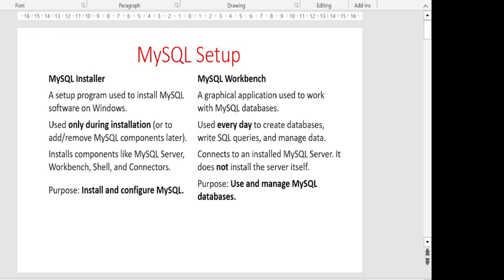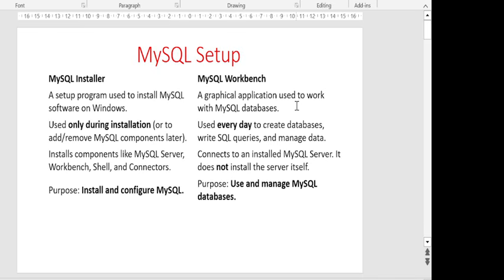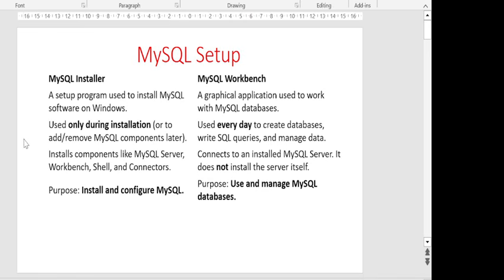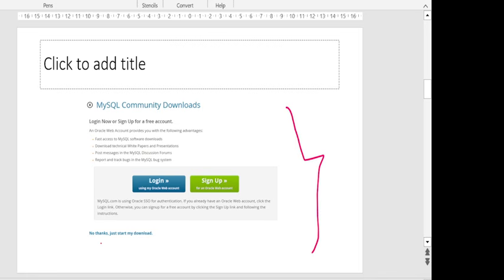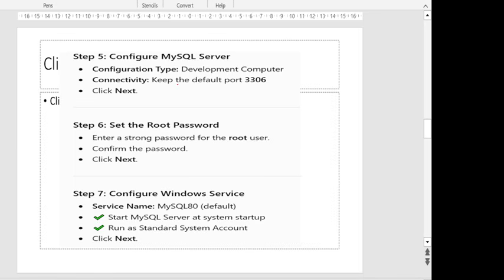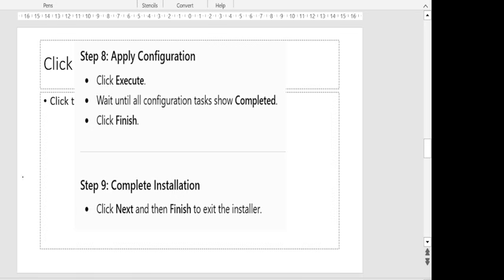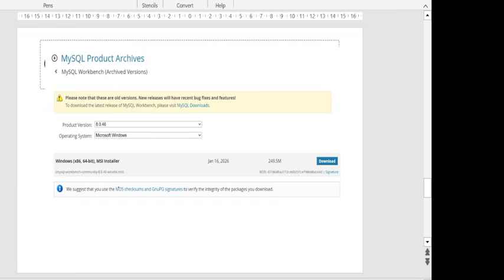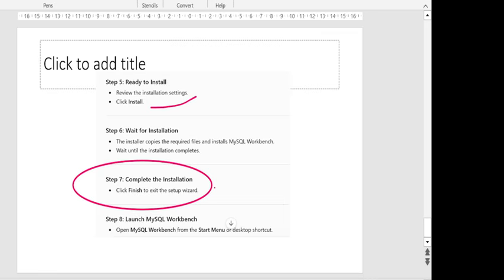Installation of MySQL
# MySQL Installation on Windows | Step-by-Step Tutorial (2026)

In this video, you'll learn **how to install MySQL on Windows** from scratch using the official **MySQL Installer**. This beginner-friendly tutorial walks you through the complete installation and configuration process, making it easy to set up MySQL for learning SQL, database management, and application development.

* Download MySQL Installer
* Install MySQL Server
* Configure MySQL Server
* Set the Root Password
* Configure the MySQL Windows Service
* Install and Launch MySQL Workbench
* Connect to MySQL Server
* Run Your First SQL Query

This tutorial is ideal for:

* Students learning DBMS and SQL
* Beginners in MySQL
* Software Developers
* Data Analysts
* Database Administrators (DBAs)
* Anyone starting with database management

### 💻 Software Used

* MySQL Installer
* MySQL Workbench
* Windows 10/11

### 🔗 Official Download

### 📚 Topics Covered

* MySQL Installation
* MySQL Server Configuration
* MySQL Workbench Installation
* MySQL Database Setup
* SQL Basics
* Database Management